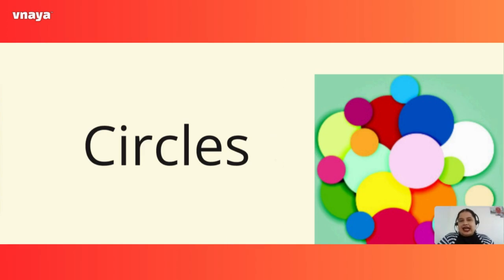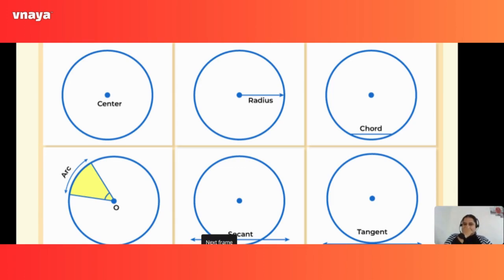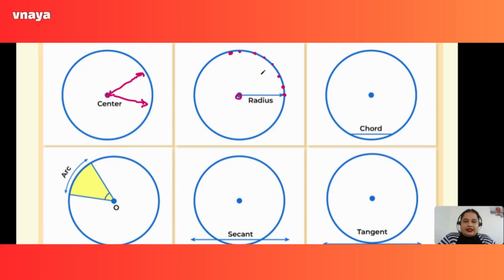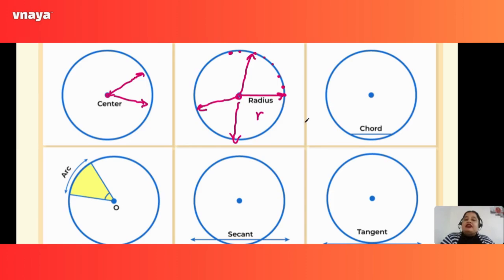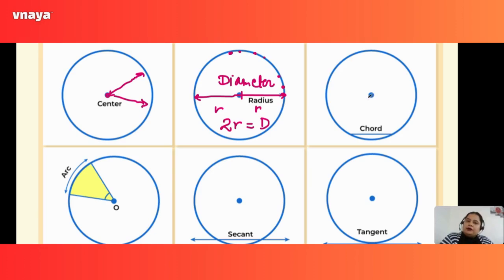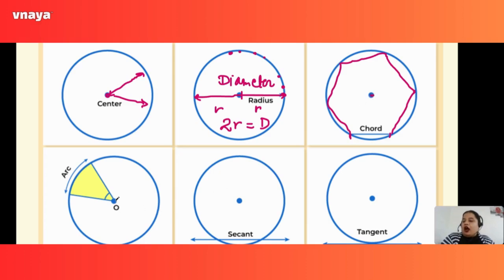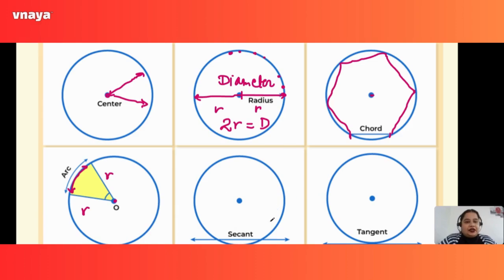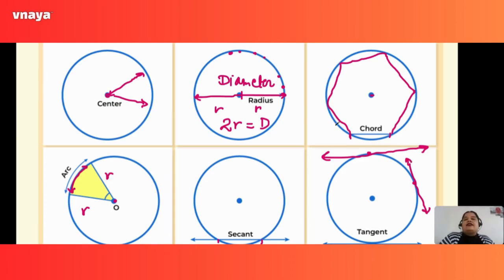Circles Explained: Master the Basics of Geometry!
"Unlock the secrets of circles in this comprehensive geometry guide! This video covers everything you need to know about circles, including:
Key terms like radius, diameter, circumference, and area
How to calculate the circumference and area of a circle
Perfect for students, teachers, and anyone looking to enhance their understanding of geometry.